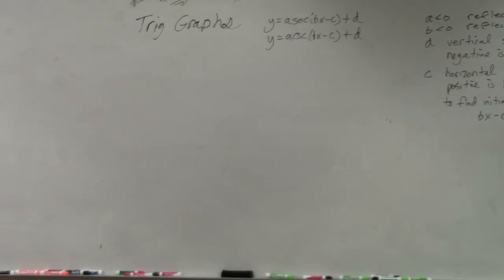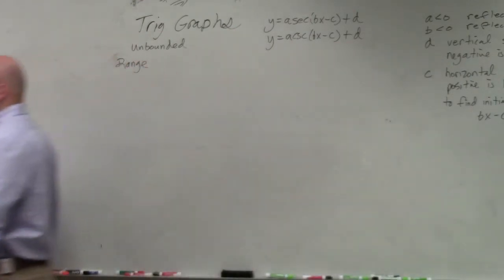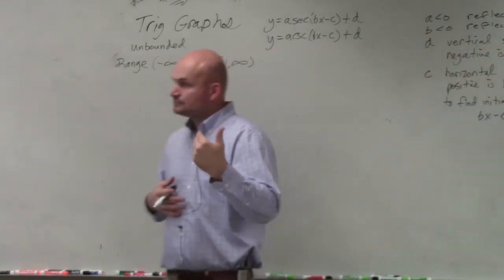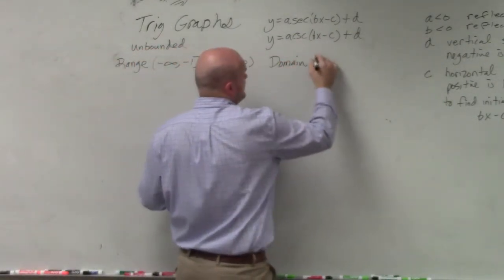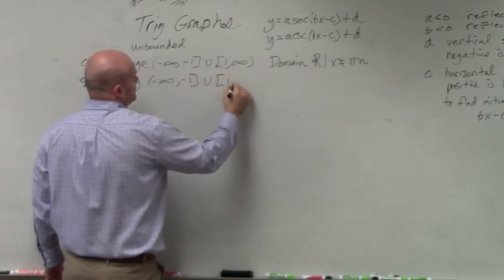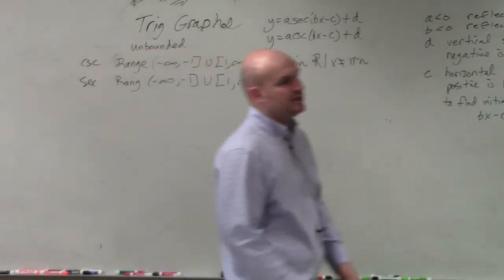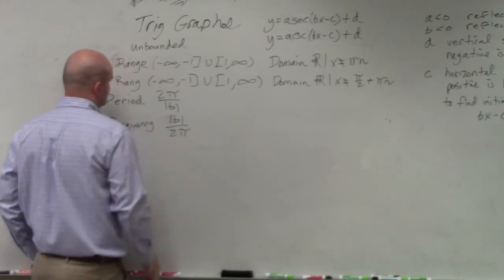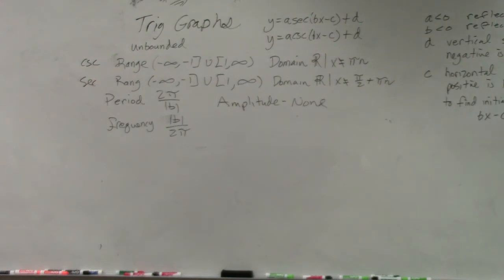Find the domain range and period for cosecant and secant functions